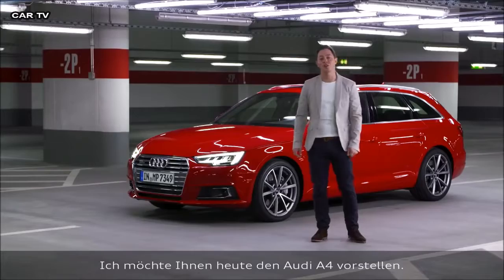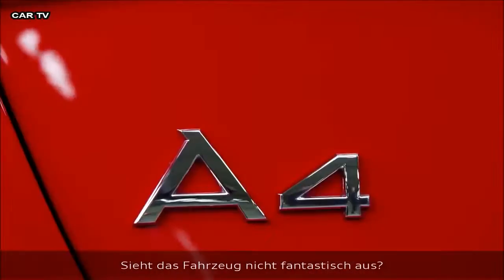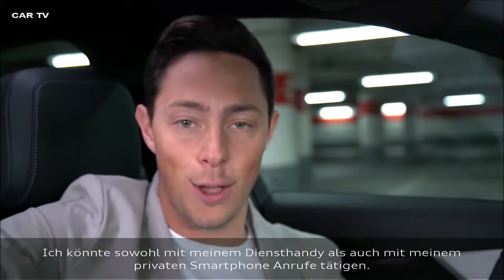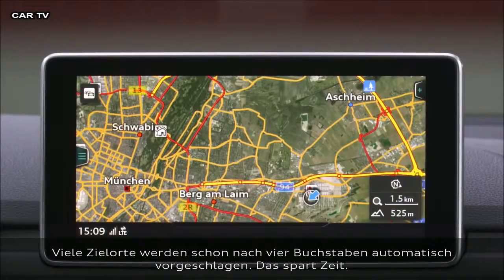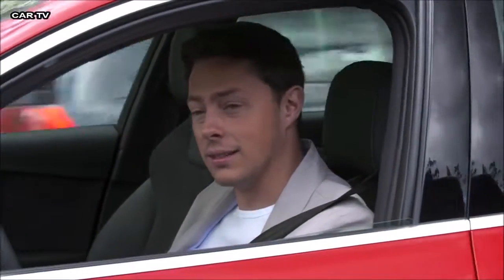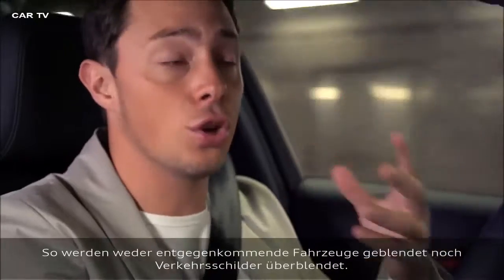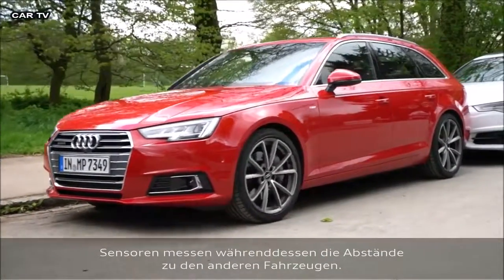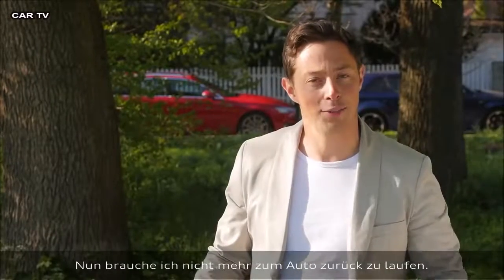2017 𝘼𝙪𝙙𝙞 𝘼4 𝘼𝙫𝙖𝙣𝙩 - 𝙍𝙚𝙫𝙞𝙚𝙬 𝙏𝙚𝙨𝙩 𝘿𝙧𝙞𝙫𝙚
2017 𝘼𝙪𝙙𝙞 𝘼4 𝘼𝙫𝙖𝙣𝙩 - 𝙍𝙚𝙫𝙞𝙚𝙬 𝙏𝙚𝙨𝙩 𝘿𝙧𝙞𝙫𝙚
New Audi A4 Avant 2016 assessment

Like the saloon, the brand new version is bigger than its predecessor, however it features a raft of weight-saving tech and clever electronics to assist it take the fight to the BMW 3 Series Touring and Mercedes C-Class Estate.
 The Audi A4 has been provided in saloon and Avant property guises ever for the reason that first version arrived in 1994. This time round, the cultured saloon and realistic wagon are being launched on the identical time, and we've got finally had our first taste of the bigger esate model on British soil.

Like the saloon, the new model is greater than its predecessor, however it capabilities a raft of weight-saving tech and smart electronics to help it take the combat to the BMW three Series Touring and Mercedes C-Class Estate.
Our S line take a look at model has LED lighting the front and rear, so no longer most effective do you get a set of special daytime running lighting fixtures, however you furthermore mght advantage from Audi’s signature signs, which strobe within the route you’re turning. Other S line highlights consist of a sharper bodykit and further aluminium trim.

Inside, the A4 Avant is precisely the same as the saloon, so that you get the brand’s hi-tech dashboard, and as S line trim brings sat-nav as popular, there’s a hard and fast pill-style display screen at the top of the sprint, too. This is operated via the massive MMI control wheel and shortcut buttons beforehand of the gearlever. Plus, Audi has geared up a extensive, T-fashioned gearshifter to the S tronic vehicle model, which doubles as a wrist relaxation for while you’re navigating.

In phrases of layout, the huge monitors and controls appearance exact and are easy to use, while the TFT show problems riding tips synchronised with the nav machine that give recommendation on slowing and braking whilst drawing close junctions and roundabouts.
Of route, the Avant has a practicality benefit over the saloon thanks to its spacious 505-litre boot. All models function a strength-operated tailgate that opens fast. The load cowl cleverly rises out of the manner at the identical time, and it drops again when you close the boot.

The Avant’s luggage potential is 10 litres up on the three Series Touring’s, whilst beneficial features consist of clever LED strip lights in the aspects and levers to unlatch the forty:20:40 folding seatbacks. However, they don’t fold flat mechanically and require a shove from behind while loading longer items. Still, the low lip is accessible and makes get entry to clean.

On the street, the A4 Avant drives nearly precisely similar to the saloon model, which means that it’s a highly comfortable and delicate compact govt vehicle. It has consumer-pleasant controls, light guidance and a floaty sensation to the suspension whilst you put the Drive Select machine in Comfort mode.

S line variations characteristic 18-inch wheels and stiffer suspension, which upload a bit of firmness to the experience, whilst our car’s 19-inch rims make it less assailable nevertheless. However, it’s no worse than an M Sport-spec three Series, and you may delete the sports activities suspension option at no extra price.

Switch the Drive Select device to the Dynamic placing, and the damping is even harsher and the throttle response sharper. As a end result, the automobile feels eager to turn in and exchange path, and there’s a impartial dealing with stability that allows make the A4 greater engaging than before. Even so, a three Series remains extra a laugh general. The 2.0 TDI engine is quiet and refined, yet it nonetheless packs a healthful punch.

Meanwhile, on twisty roads and on the town, the S tronic gearbox is satisfied to be left to its personal gadgets, constantly choosing the right ratio for the situations.
It’s clean that this gearbox is made for the German market at the motorway, though. At 70mph, the engine turns at a low 1,400rpm in seventh tools, and the transmission kicks all the way down to sixth with even the slightest press of the throttle. This is a little irritating, as it upsets the auto’s composure whilst all you want to do is cruise along. While the six-velocity guide may be extra paintings, as a minimum you may take manage and gained’t be making any pointless shifts.
Key specs

    Model: Audi A4 A